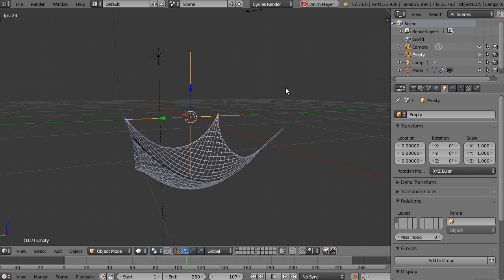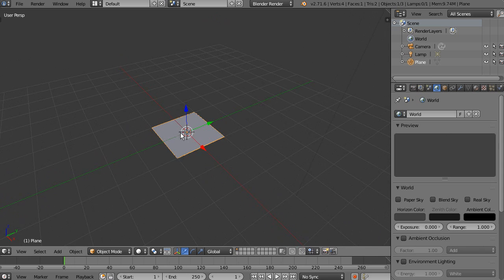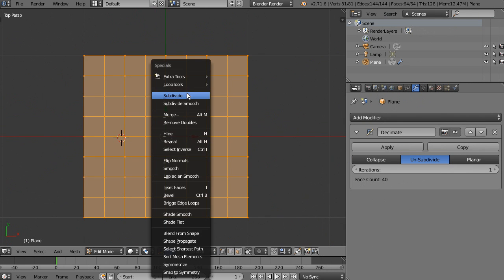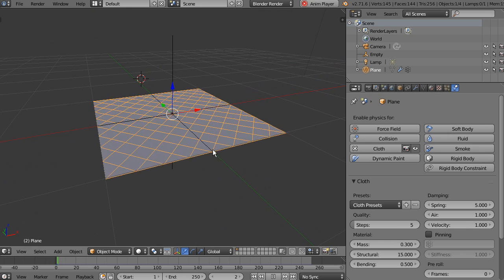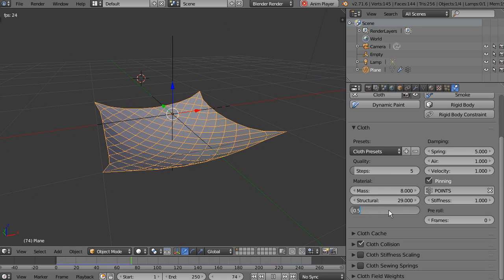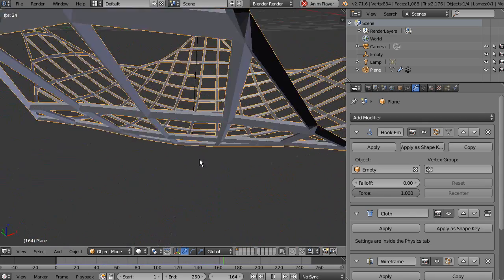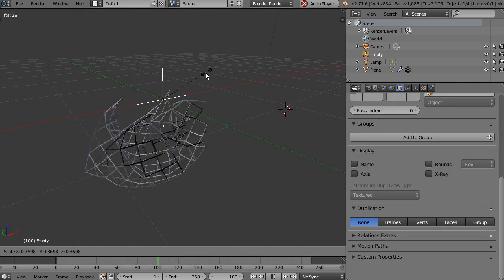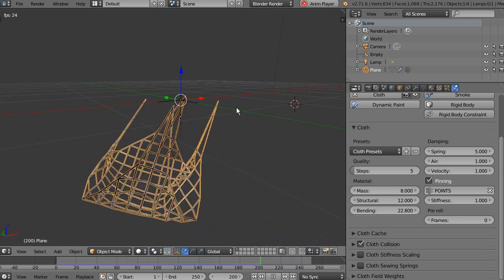BB - QuickTip - Build a net method A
This quick video its about how to build or model a net with a simple rig.
this is one way to do it